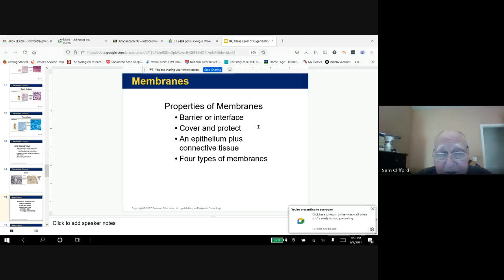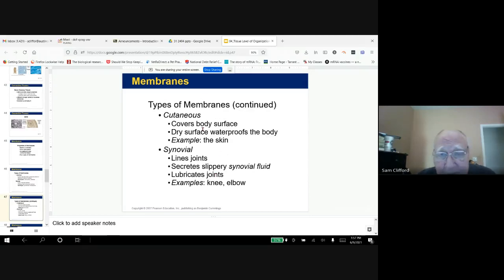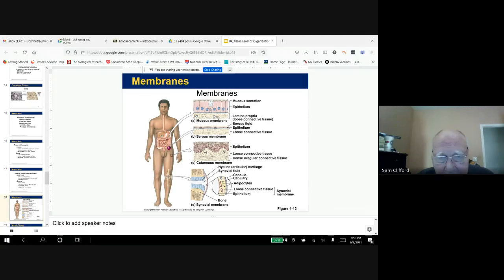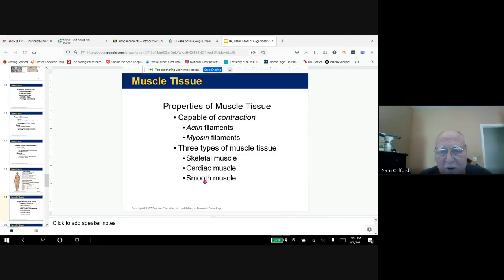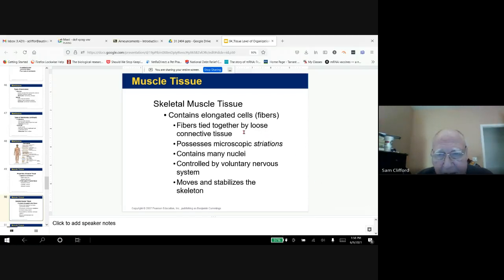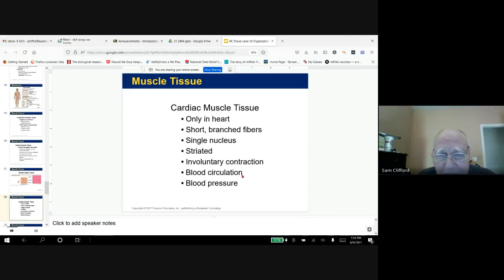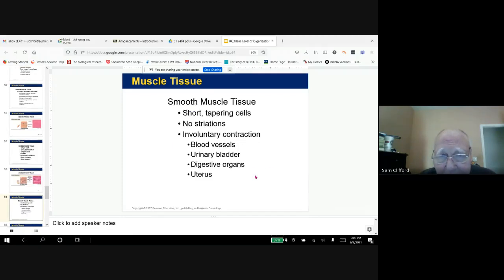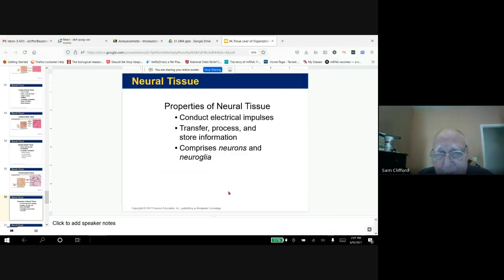dof qosg vxv 2021 06 09 at 11 56 GMT 7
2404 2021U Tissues